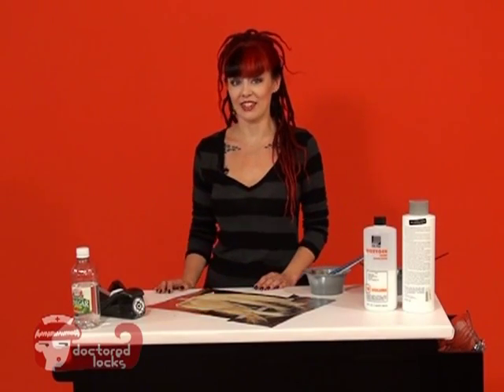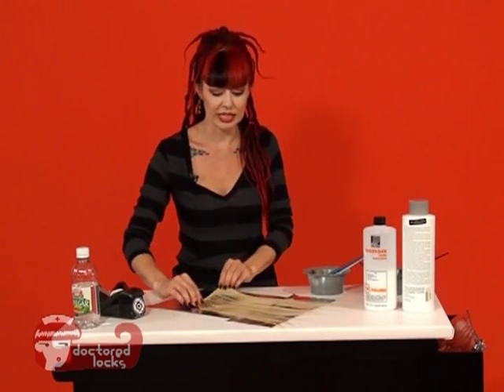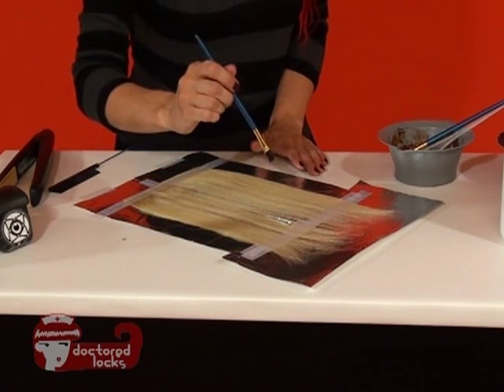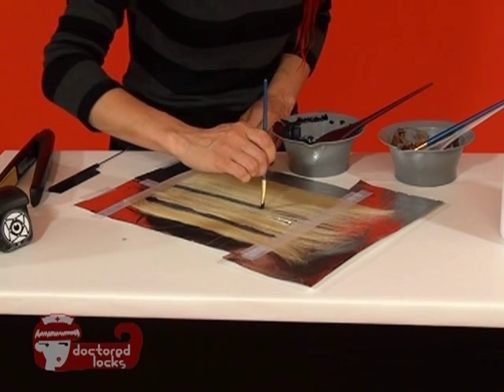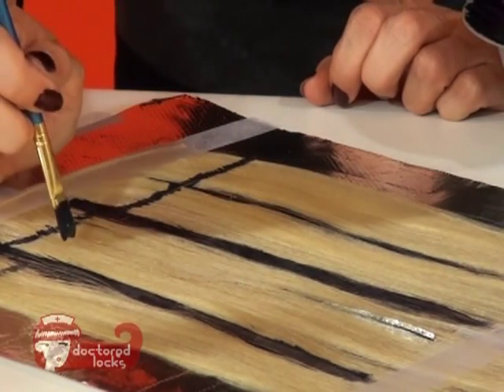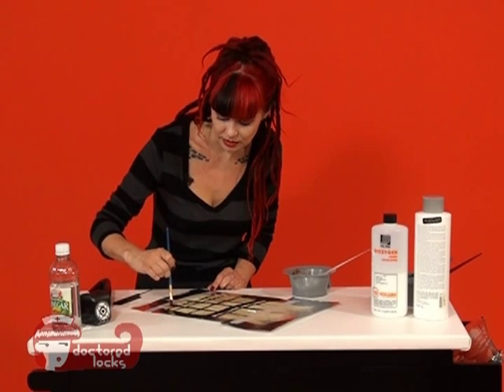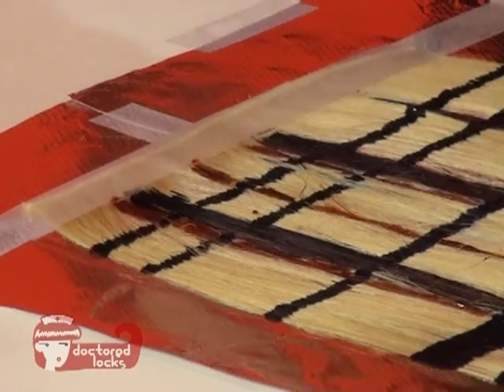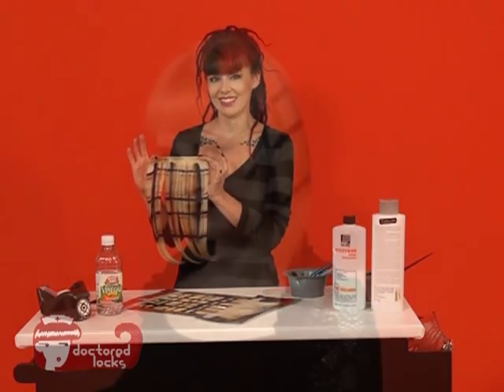How to Create Plaid Panel Extensions Tutorial - DoctoredLocks.com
Let's kick it 90's style. Plaid is back in, so don't let your hair escape the trend.

Products used:
Sensationnel Goddess Remy Straight Human Hair

Steps:
1. Wash wefted hair with a clarifying shampoo. Add developer to the shampoo if it is a cuticle intact hair (labelled remy or remi).
2. Dry the hair.
3. Flat iron the hair completely straight.
4. Lay the hair flat on foil.
5. Comb it straight.
6. Use scotch tape to secure the hair to the work surface at the top of the weft and the tips of the hair.
7. Using the first color, paint in vertical stripes following the direction of the hair.
8. Paint in the horizontal striped by dabbing the paint into place. Use guide dots to make it easier.
9. Using the second color create vertical stripes, avoiding the first color.
10. Add in the horizontal stripes, also avoiding the first color.
11. Let the color process.
12. Fill up a basin with water and add a bit of white distilled vinegar.
13. Rinse the weft in the vinegar and allow it to dry.